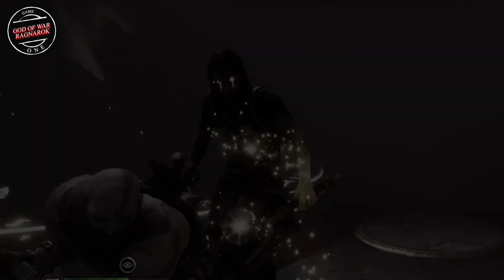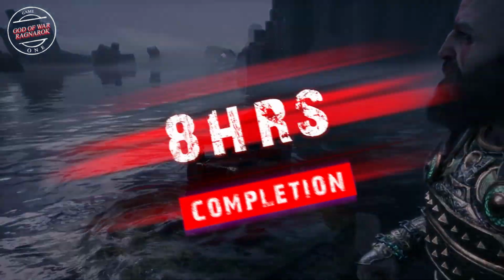Get a Festive Platinum Trophy with These Perfect Christmas Games!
Merry Christmas everyone! A sincere thank you to you all from Cru and I. Your support has meant so much to us both this year. Thank you all :)

Just in time for Christmas Eve here is our list of the most perfect Platinum Trophies you can earn this Christmas! From predictable Playstation exclusives to true gaming legacy franchisess, we have a platinum perfect for everybody this Christmas!

00:00 Intro
00:29 Game One
02:15 Side Entry
02:40 Game Two
03:33 Game Three
04:52 Game Four
06:21 Game Five.
07:48 Credits